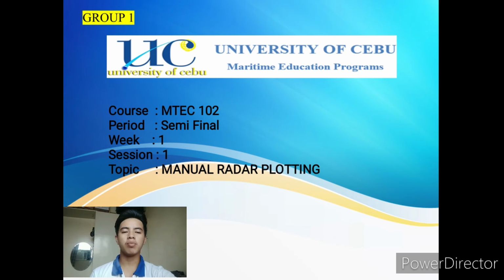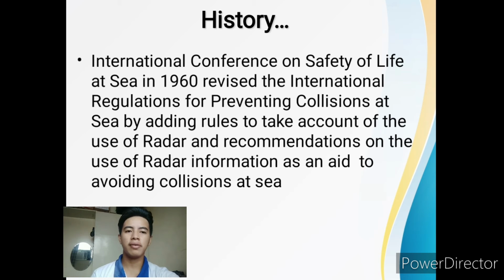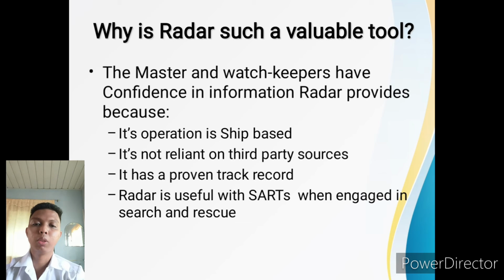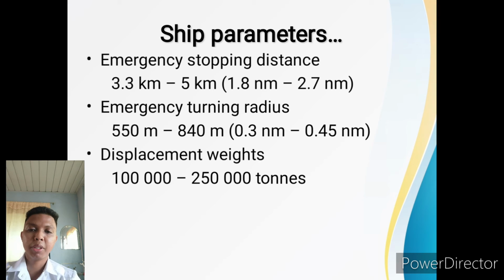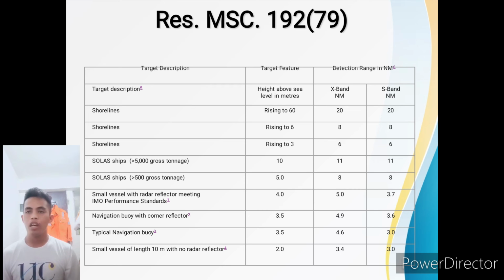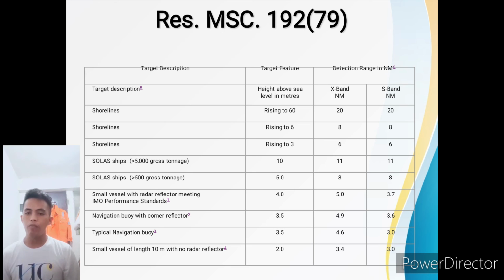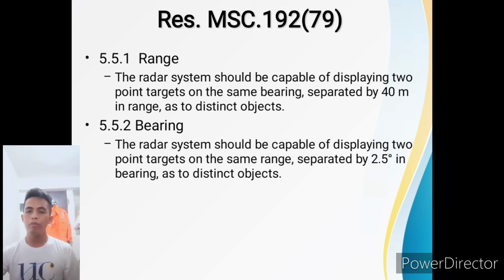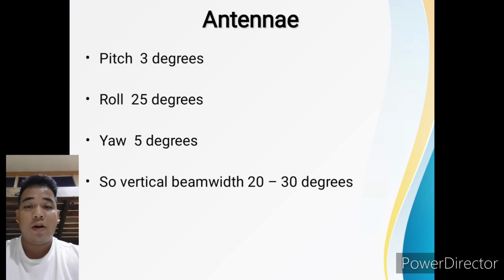Group 1 Presentation